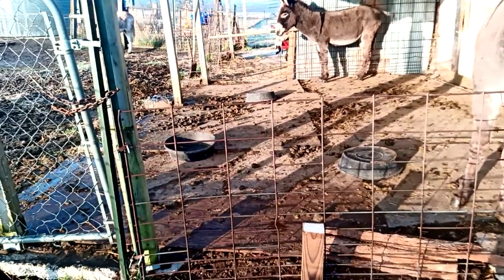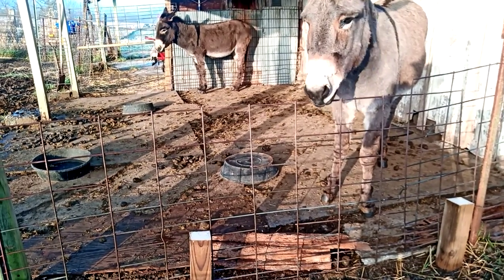Twice a day, every day.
Cleaning up the previous 12 hours' manure from the donkey stall. Every morning and every night.